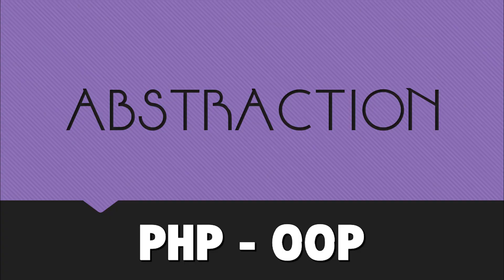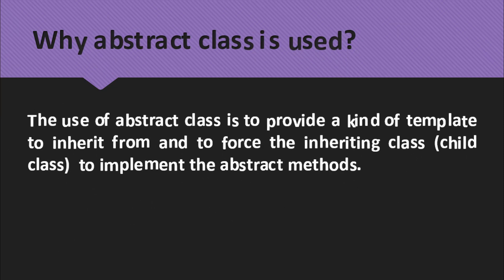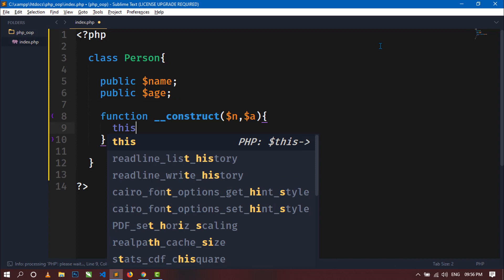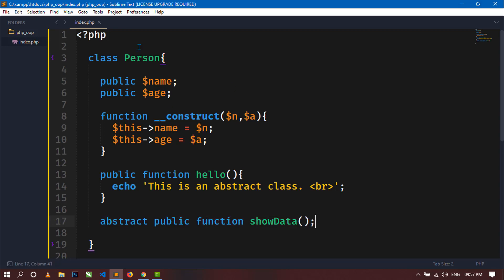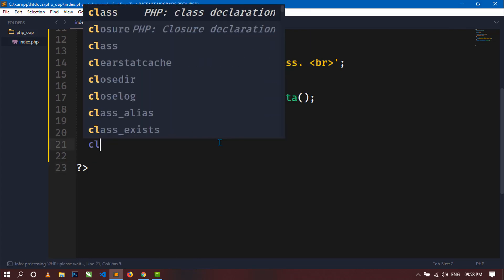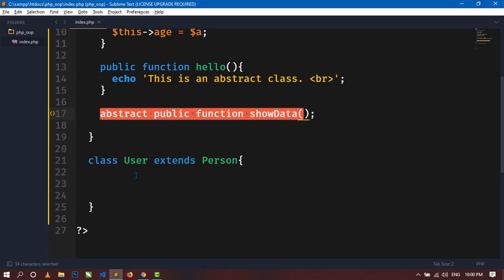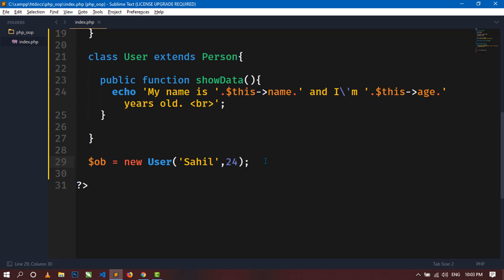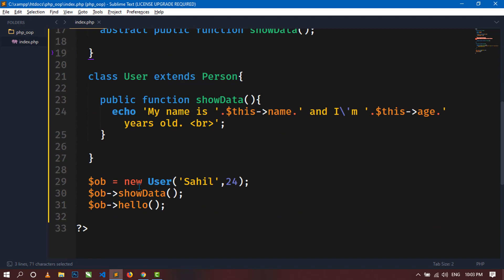#07 PHP - OOP (Object Oriented Programming) Concepts | Abstraction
Hello friends!  I've started this new web development series in which I'm showing about PHP - OOP (Object Oriented Programming) Approach. And this is the 7th video of this series in which I'm showing you about Abstraction in PHP OOP. You will know what is an abstract class how to use this class.